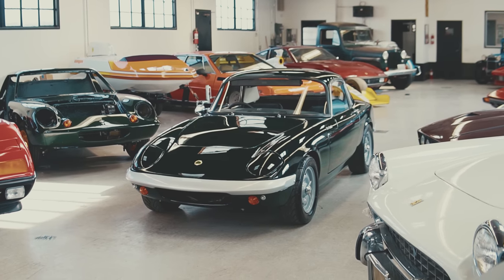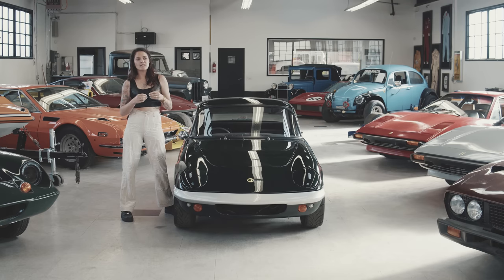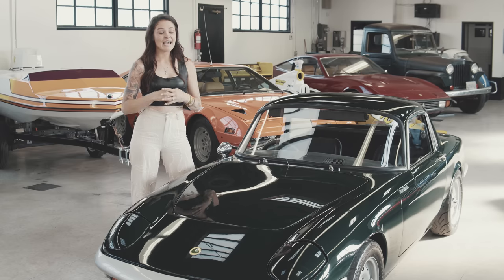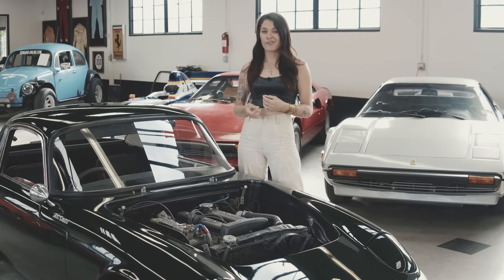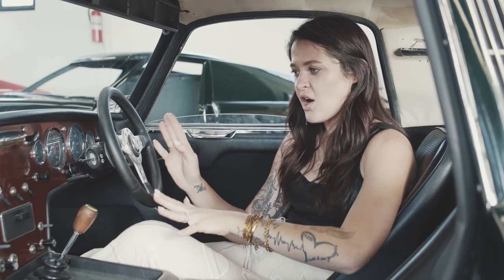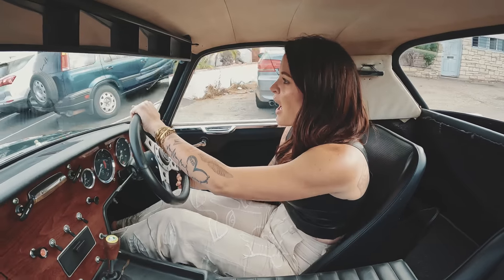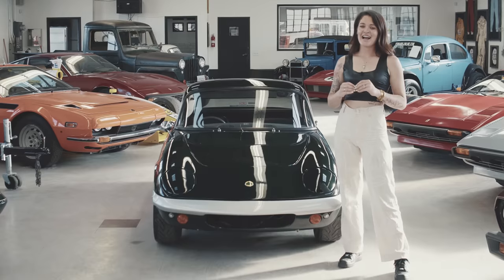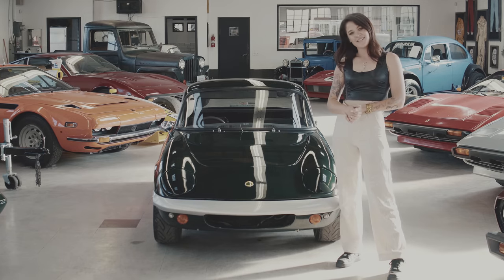The Lotus Elan, an unsuspecting giant killer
The Lotus Elan is the unexpected giant killer, created in a time where large and heavy V12 engined machines were dominating the track, the Elan brought something completely different to the scene. It was light weight, nimble, and completely unexpected. Lotus is well known for its small and sporty models, however the Elan has always been a very underrated car. Those who know what a fantastic machine the Lotus Elan truly is have come to love it for its excellent power to weight ratio and awesome track capabilities. This Lotus was modified for the track, with an upgraded engine built by Veloce Motors along with sorted through suspension. Because the Elan was such an underrated model for so long, many of them were neglected over the years and would need a lot of work and money to bring them back to life, however this car has been sorted through already so there are none of the scary surprises, like chassis rot, that an unsuspecting potential buyer could fall prey to when purchasing an Elan. This Lotus is not only a fantastic track day car, but is also smog exempt in all 50 states and is street legal, making it the best of both worlds. Whether you are looking for a fun and amazing sounding car to take to weekend cars and coffee or a fast and lightweight track day car, the Lotus Elan is the perfect choice.